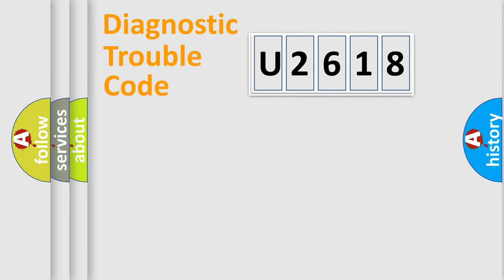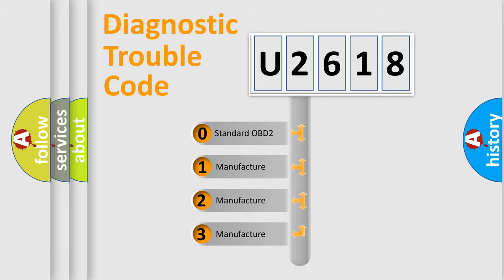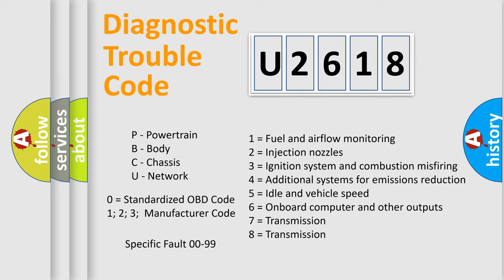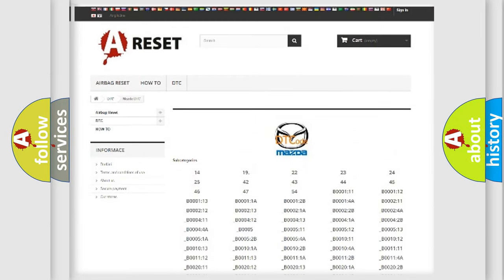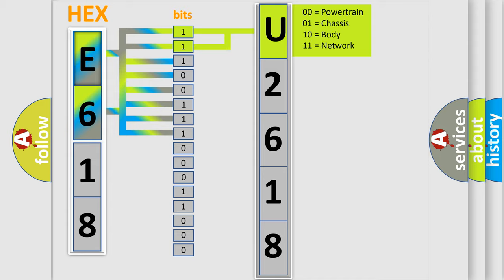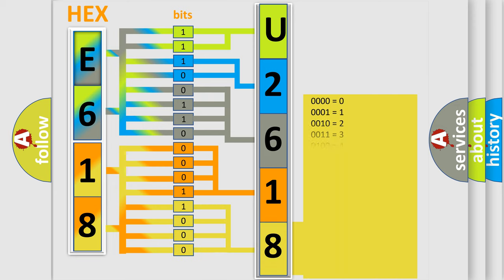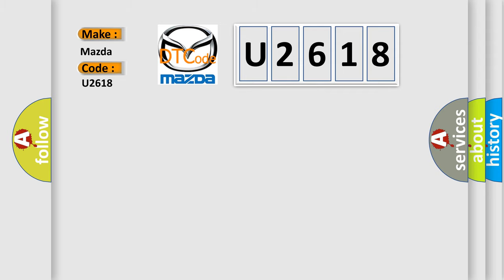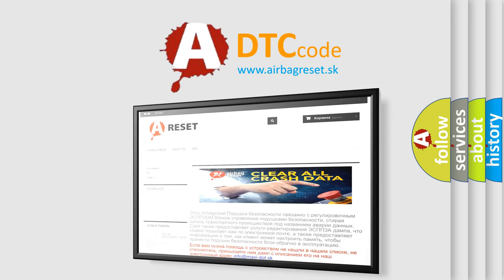DTC Mazda U2618 Short Explanation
Contents:
0:21 Basic DTC analysis according to OBD2 protocol standard.
1:48 Insight into programming
2:58 A diagnostically understandable description of the Diagnostic Trouble Code
3:05 Basic error definition

Make
Mazda
Code
U2618
Definition
ECT Circuit Range or Performance Problem
Cause